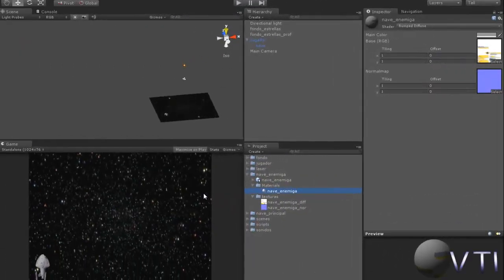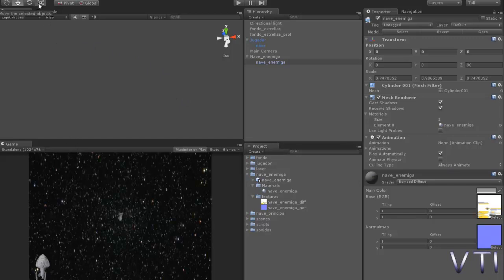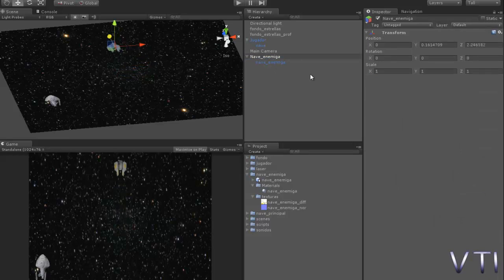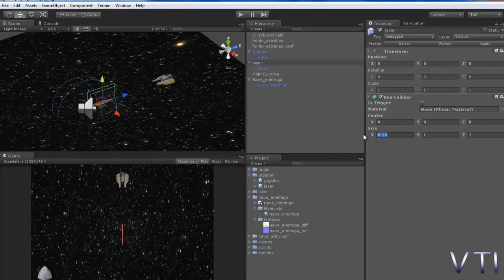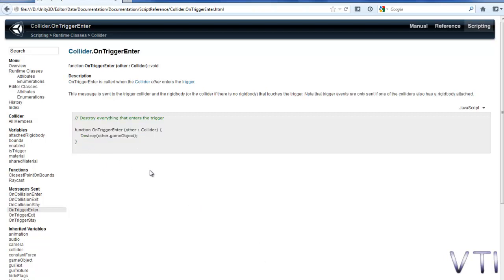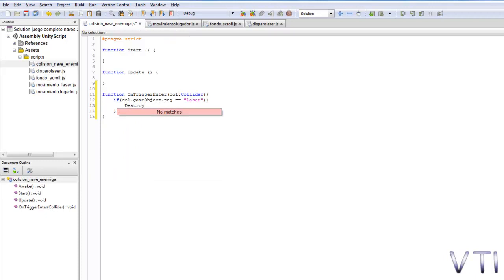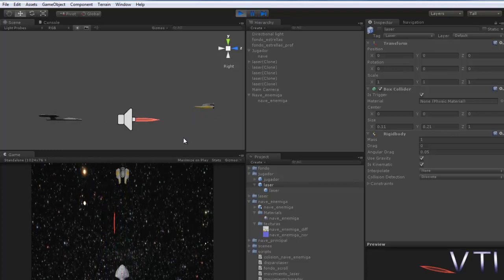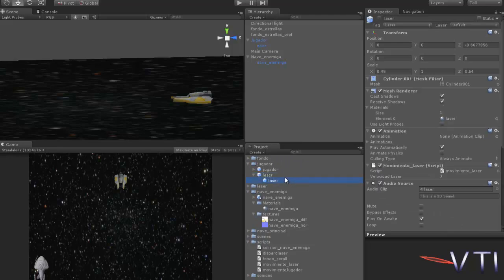Creación de un juego completo de naves en Unity3D. Parte 4.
Creamos la nave enemiga y establecemos colisiones con el laser.

El link para descarga del laser y de los scripts empleados los tenéis en el siguiente link:

Recordar que hay que subscribirse al foro para poder descargarlos.